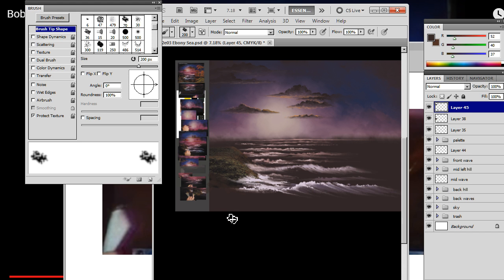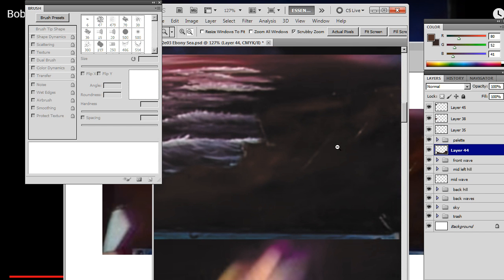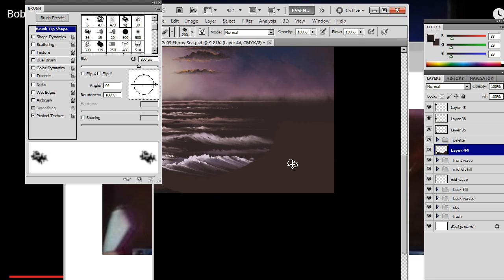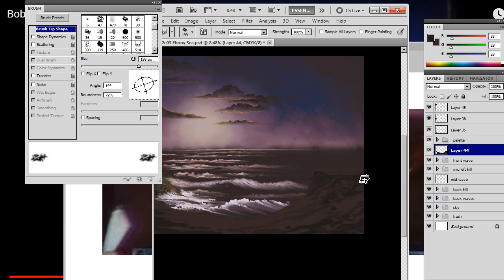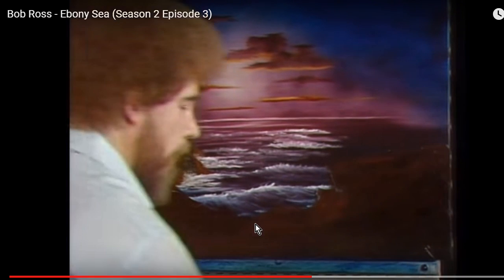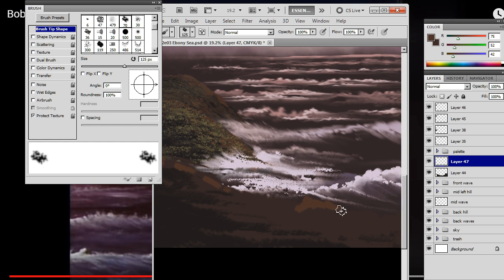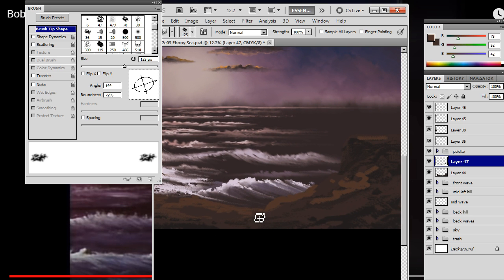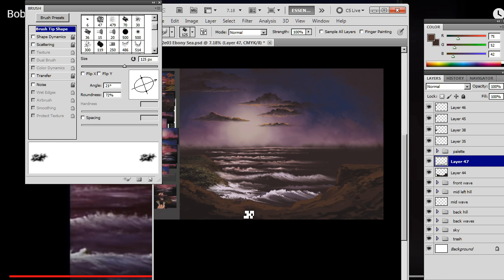s02e03 Ebony Sky pt 04 (Part 2)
Recording of me producing bob ross paintings in photoshop.
shout out to the Bob Ross channel here on twitch!